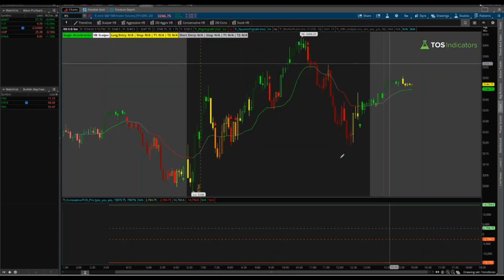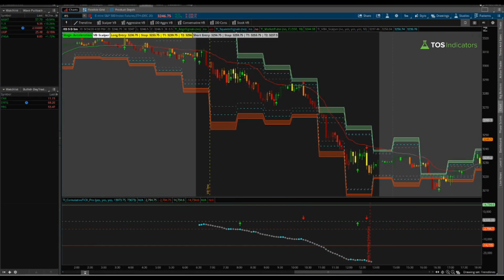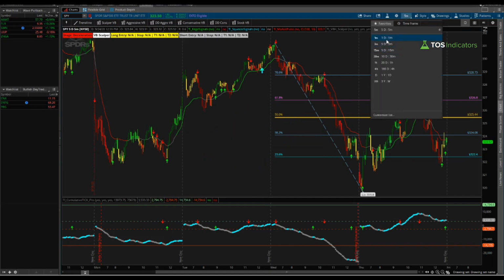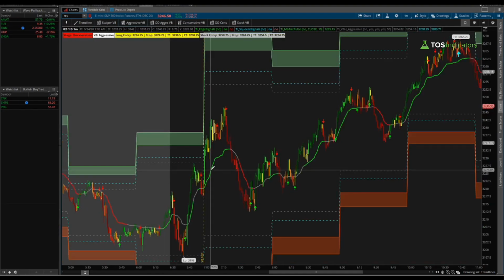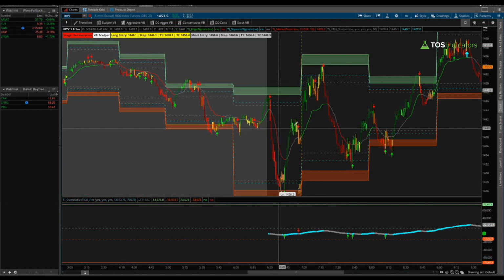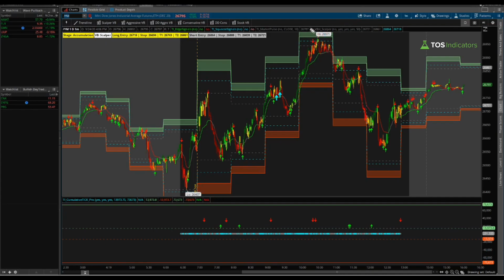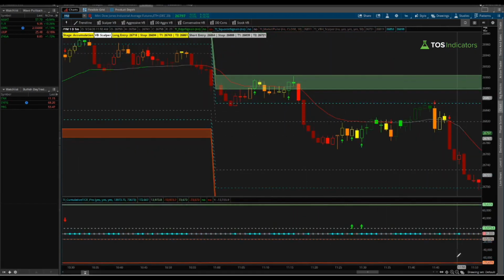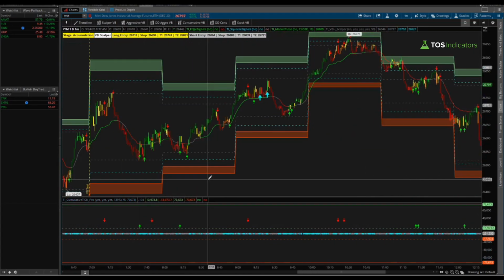SPY Bullish Reversal Trade Results (100%+ Winner)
We set up a game plan for trades in SPY, along with the futures and stock markets via our Volatility Box in yesterday's video. Today, we'll take a look at the results to see what happened.

We expected for the markets to open down lower, and then start to trend bullishly for the rest of the day. This was based off of our backtesting of the Cumulative TICK data, that we did in our pro version of the tutorial (free for Volatility Box members, available

This morning, we had a gap lower, and then, the markets continued to trend bullishly, just as we expected.

Trade Results:
- SPY 326/327 Call Debit Vertical Spread ($0.25 turned into $0.55)
-SPY 326 Long Call ($0.86 turned into $2.25)
-Stock Volatility Box Aggressive Longs (70% winners, 10 total trades)
-Futures Volatility Box (RTY Long winner, YM Short winner)

Full recap of yesterday's game plan, for those that want to review:

➡️ WHAT WE'RE EXPECTING:
A bullish reversal, after a morning decline. The Cumulative TICKs suggested that most of the bearish activity exhausted after today, and to expect a short term reversal. Key - short term reversal.

➡️ WHAT IS OUR TRIGGER SIGNAL:
The Edge Signals boolean condition in the Cumulative TICK Pro indicator plotting true. This will be seen with a green arrow in the Cumulative TICK Pro indicator, as long as the "Show Edge Signals" condition is set to "Yes."

➡️ SPY TRADE IDEA USING OPTIONS:
Bullish out of the money call debit spread, in the 2 DTE series, after we get our trigger condition & signal. Target R/R is at least 1:3, ideally 1:4.

➡️ FUTURES VOLATILITY BOX TRADE IDEA:
Bullish bounces from the Volatility Box models in the 4 major indices (ideally the Scalper VB, unless the First Hour Test tells us otherwise).

➡️ STOCK VOLATILITY BOX TRADE IDEA:
Aggressive and Conservative Long trades, with a preference towards symbols that are heavily weighted in the indices. All of the stocks that trigger per our Volatility Box levels can be found on the Live Scanner page.

⏱️ Here are video timestamps that might come in handy:

0:00 - Review of Yesterday's Trading Game Plan
0:58 - SPY Options Trade Review (Winner)
3:29 - /ES Futures Recap
4:30 - /RTY Futures Recap
5:50 - /YM Futures Recap
6:37 - Summary